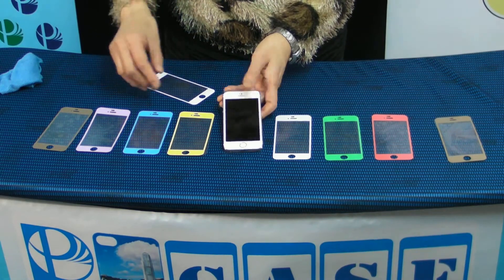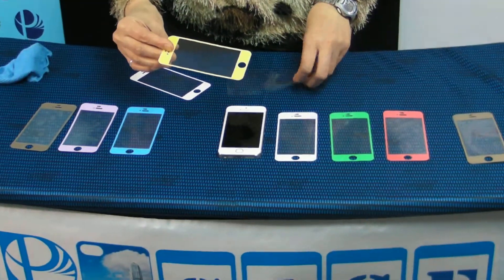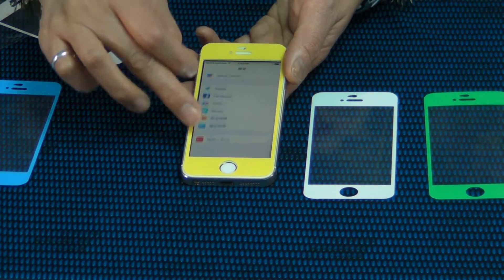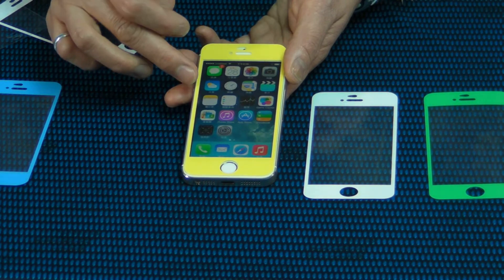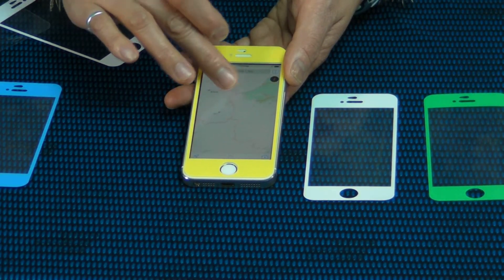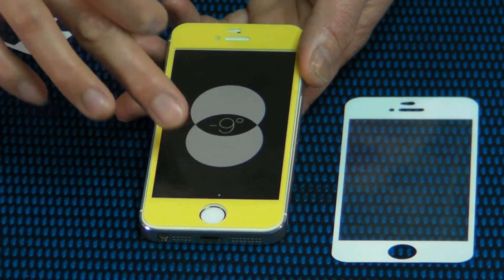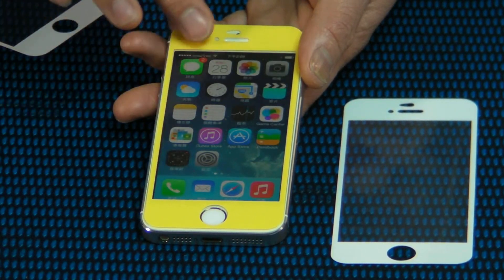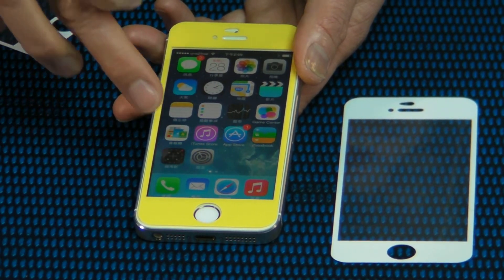iPhone 5 Screen Protector best on iPhone Mobile Marketing Custom Logo Premium Corporate Gifts 41119